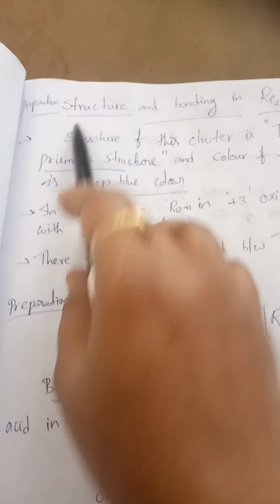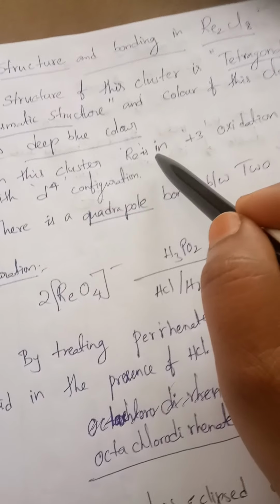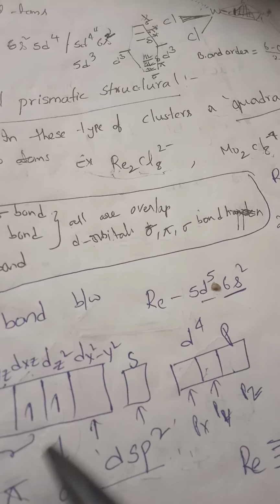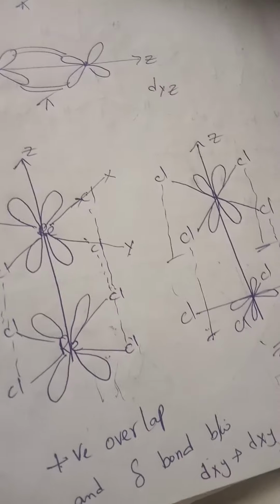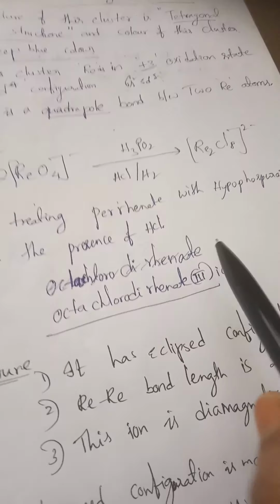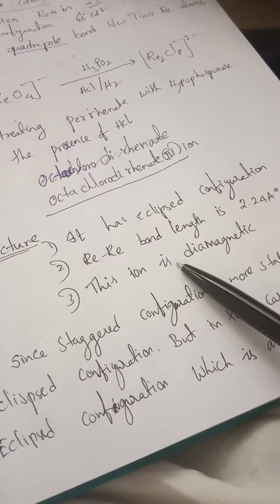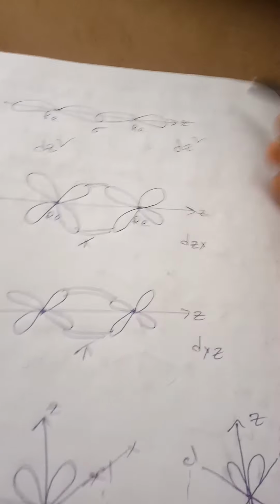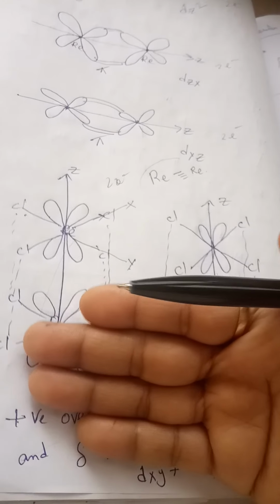Preparation structure and bonding in octachlorodirhenate(III) ion